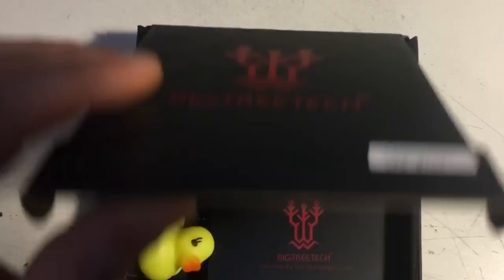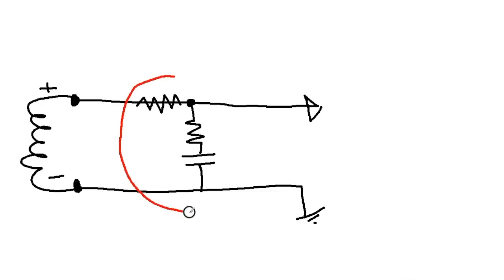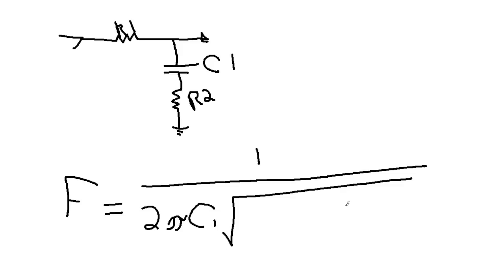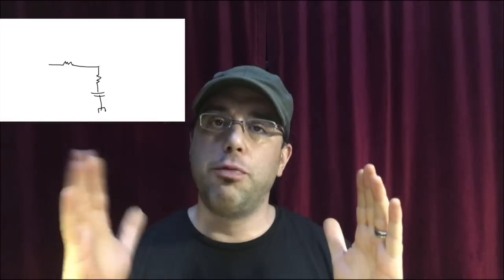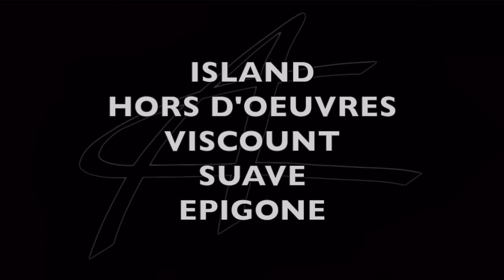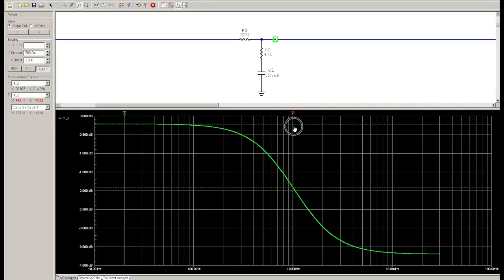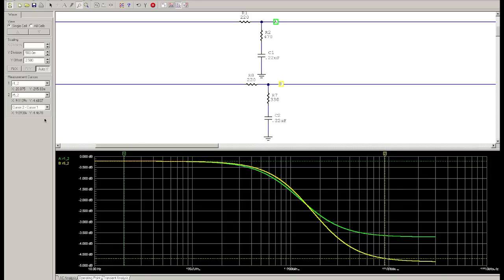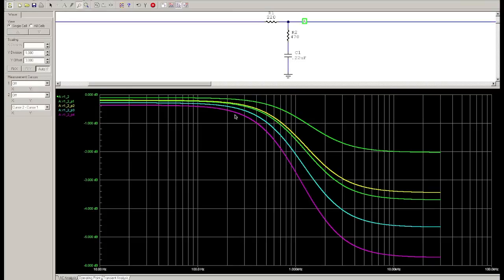Viewer Q answered: cheap mic passive eq circuit TNTM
A long-winded answer to a viewer question about the passive RC filter I used in the sm57 lookalike  'cheap microphone' experiment and mod video. The mic in question is linked below:
but that no longer is sold as such, so these seem to be identical: